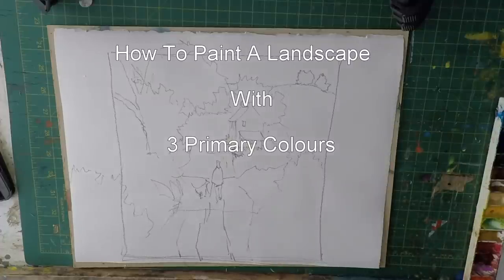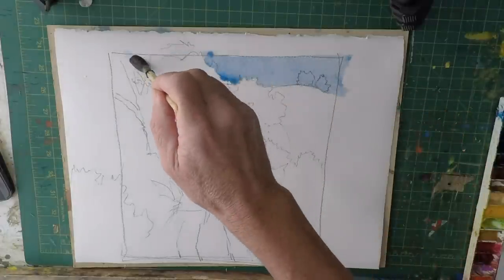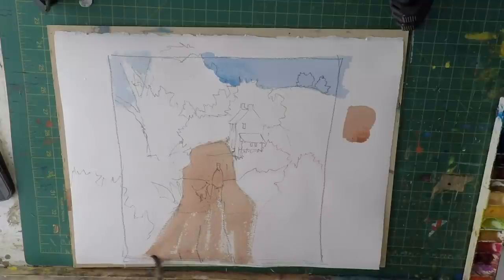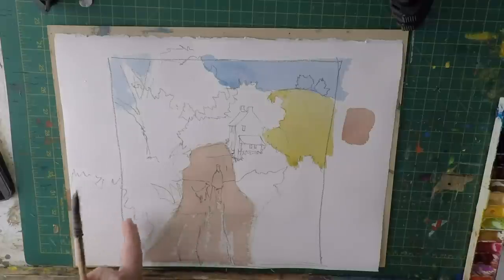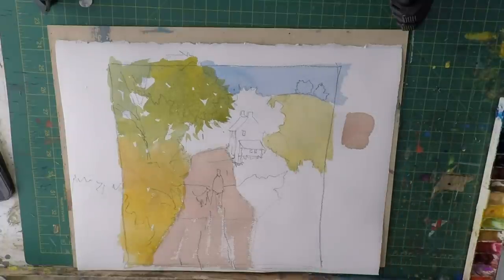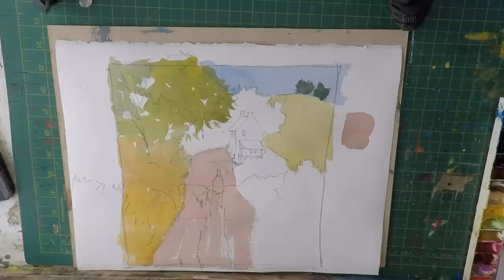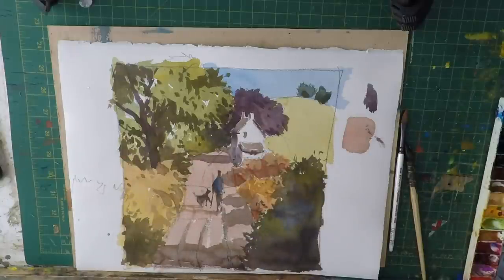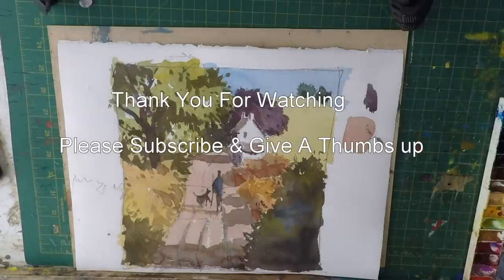How To Paint A Landscape Using The 3 Primary Colours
Beginners watercolour landscape painting using primary colours only easy landscape painting.